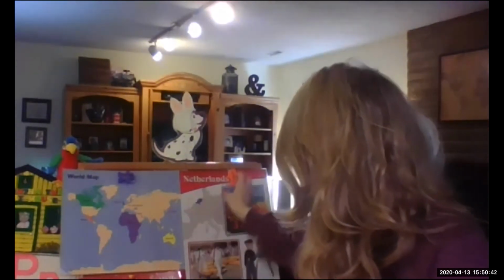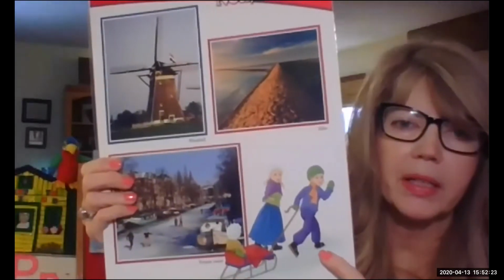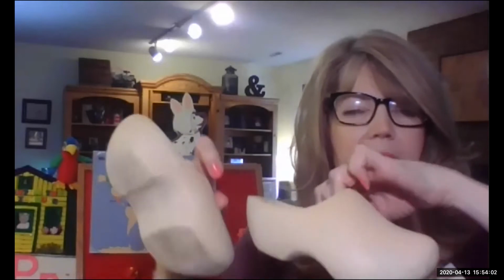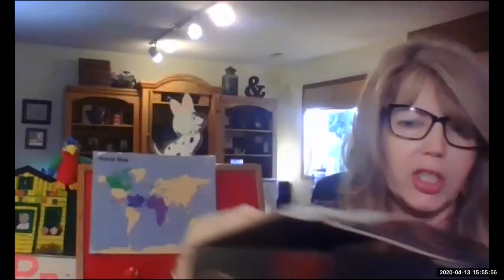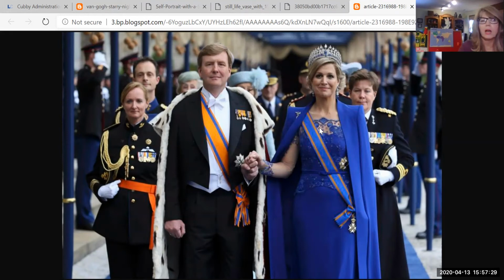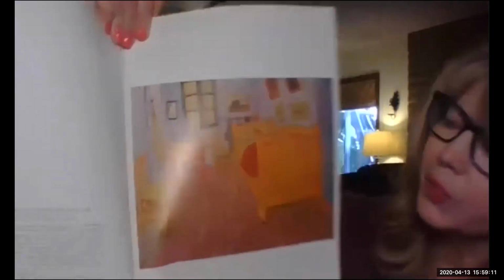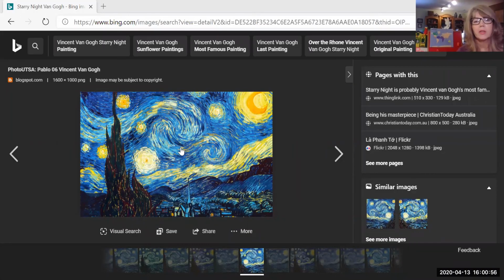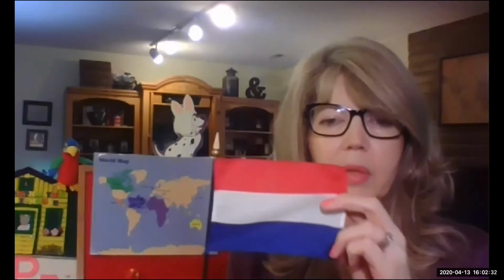Miss Kelly's Social Studies for The Netherlands 4-13-20 and 4-14-20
We discuss the location of The Netherlands, the Flag, Landscape and Customs.  See pictures of the King and Queen and meet Vincent van Gogh the artist born in The Netherlands.  We look at some of his famous paintings including "Sunflowers" and "The Starry Night".